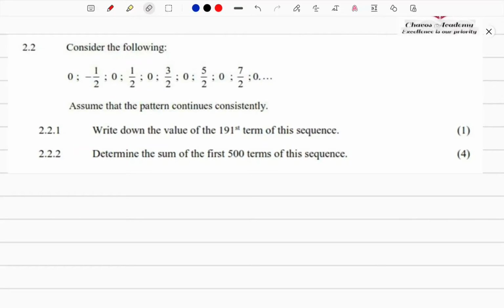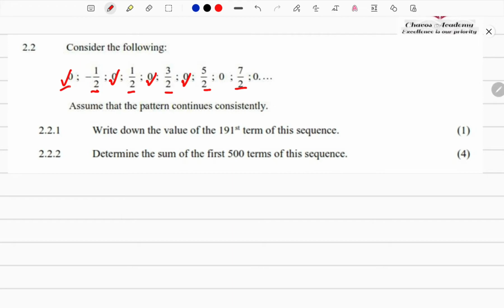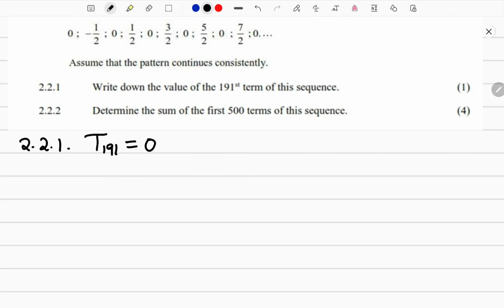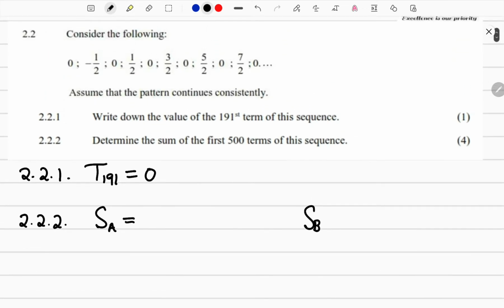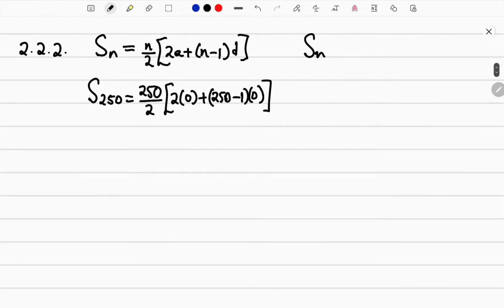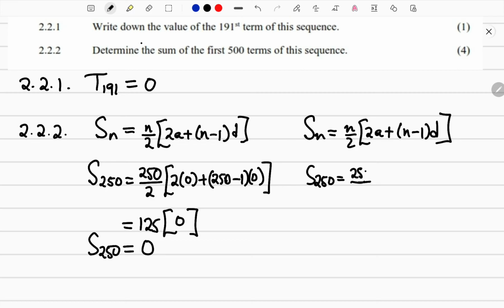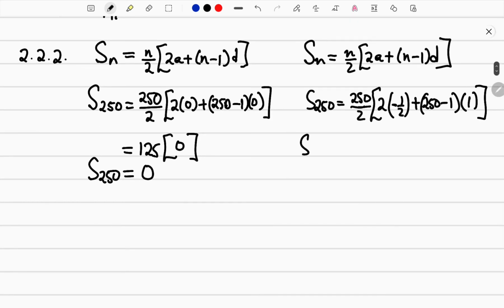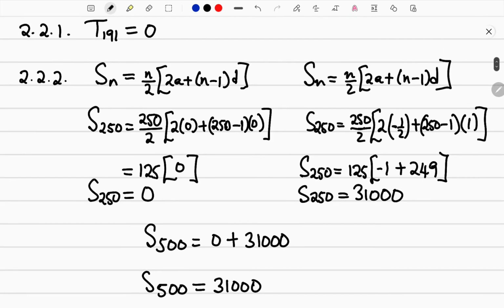SS Revision Ex 2